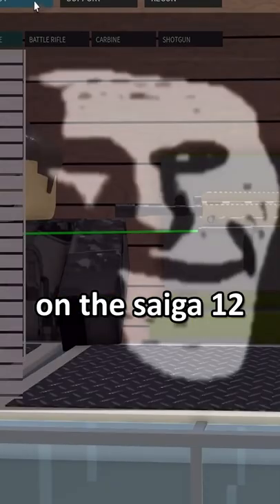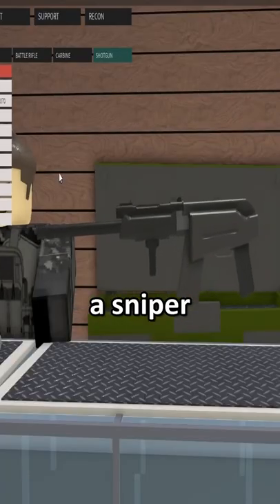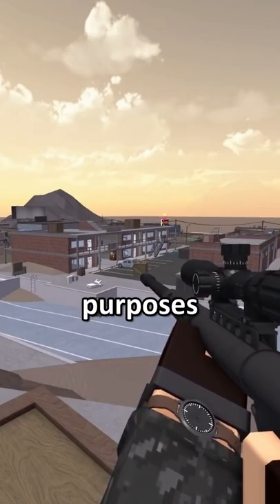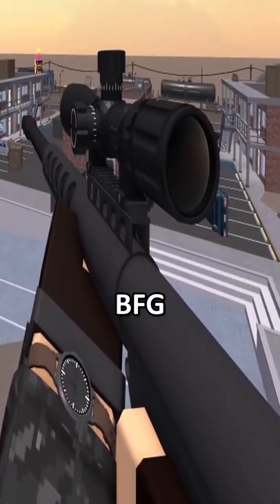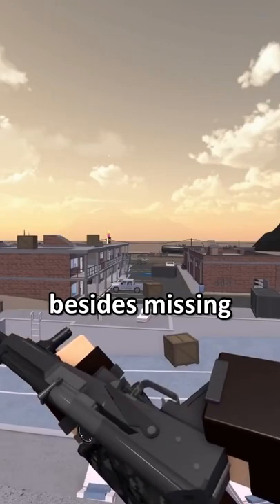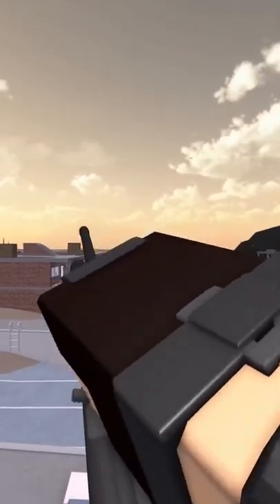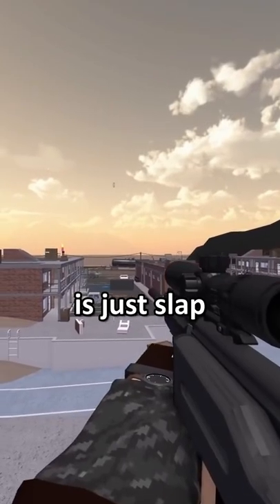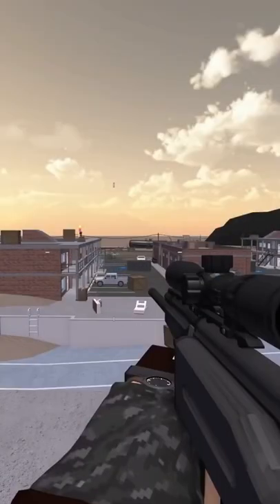they made the saiga into a bfg